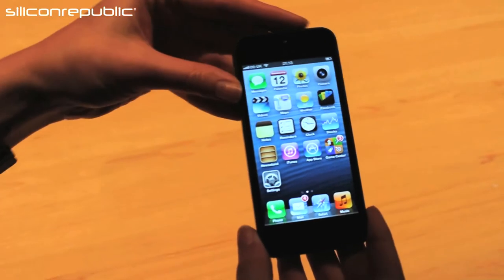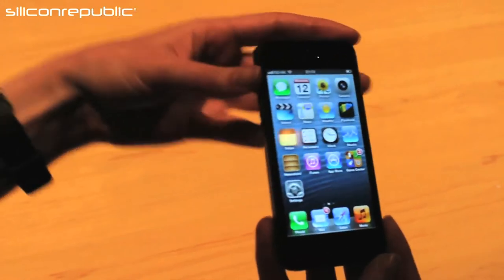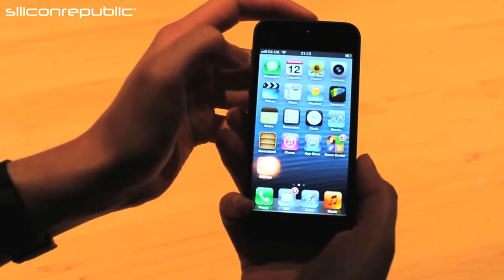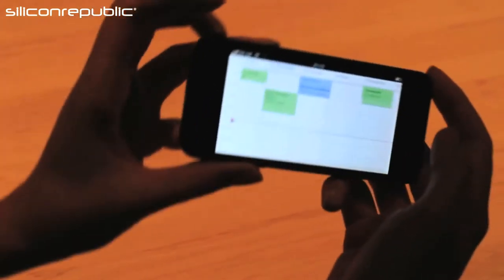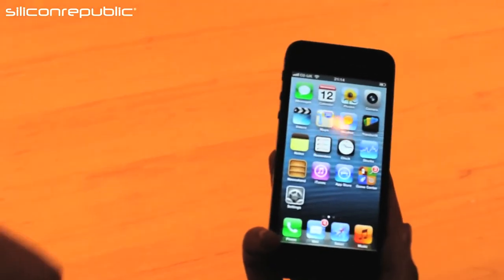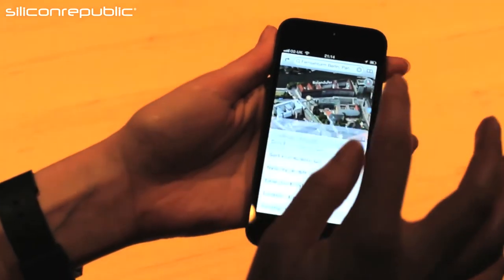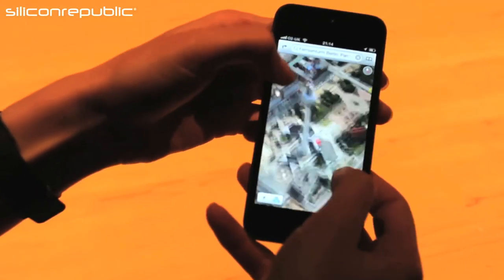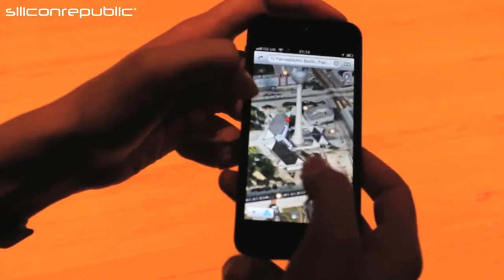Siliconrepublic's Elaine Burke gives a first-look at the new iPhone 5